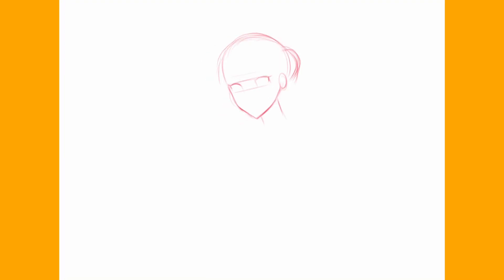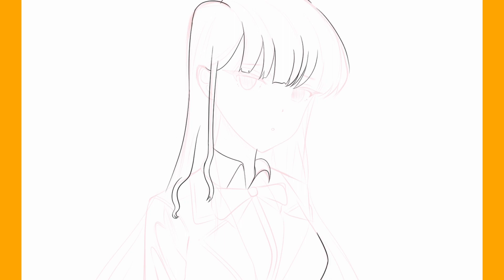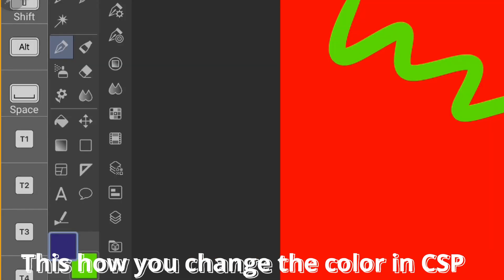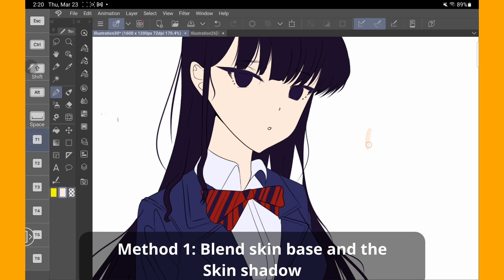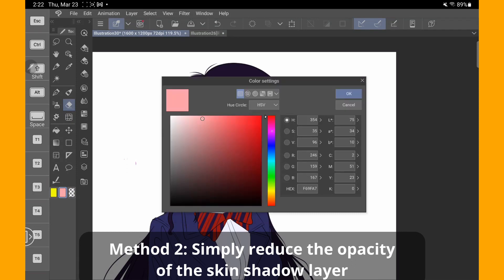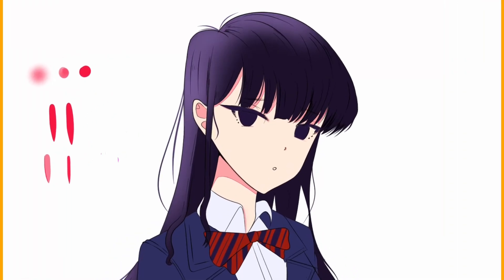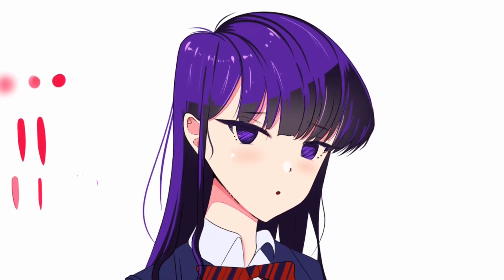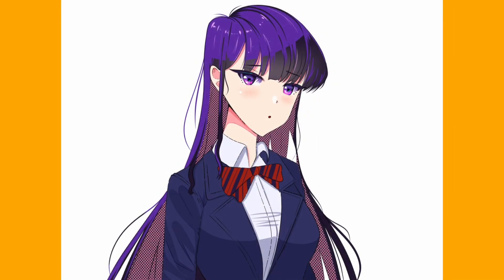Digital art hacks you need to know | Elaborating my Drawing Process | Clip studio paint 2.0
Hi, In this video, I'm going to walk you through my entire digital art process